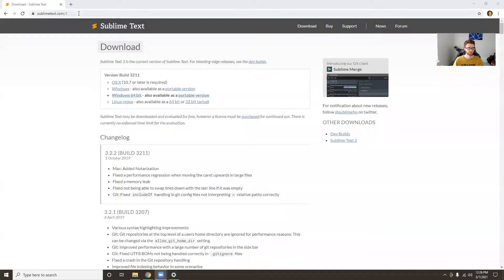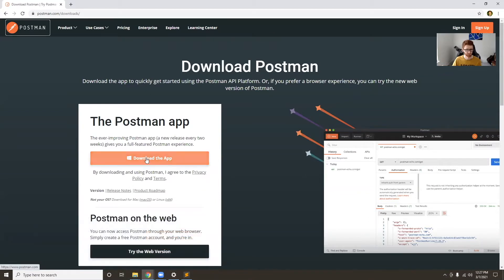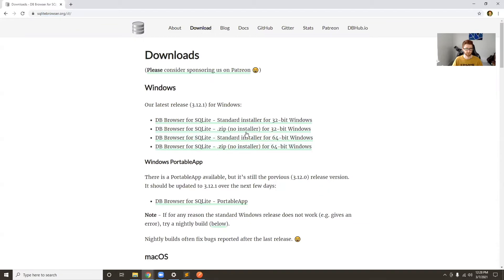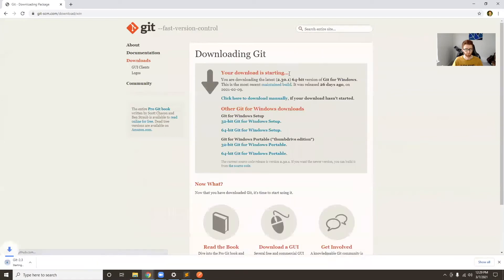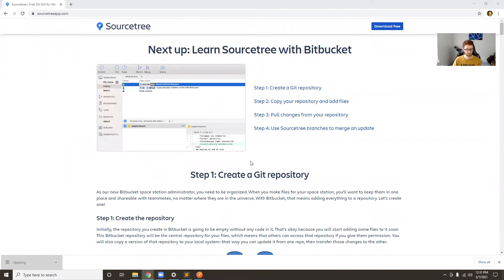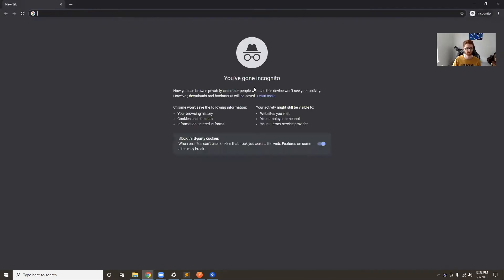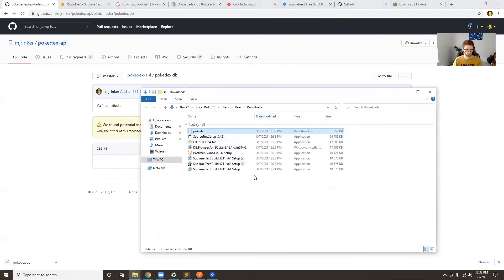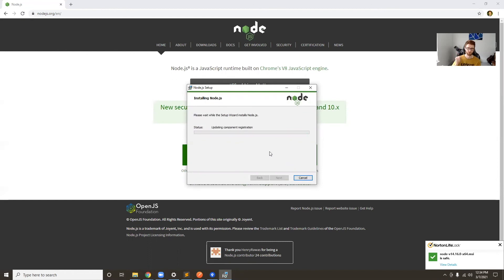Installing Programs and Tools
In this video, I'll show you how to install and set up the programs and tools we'll need to build the REST API.